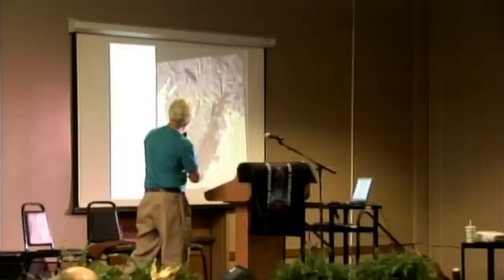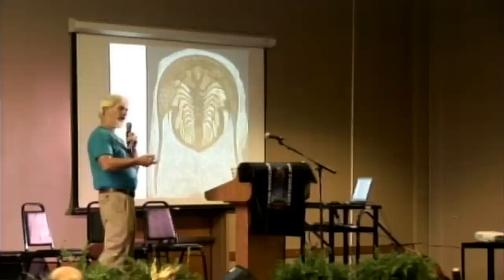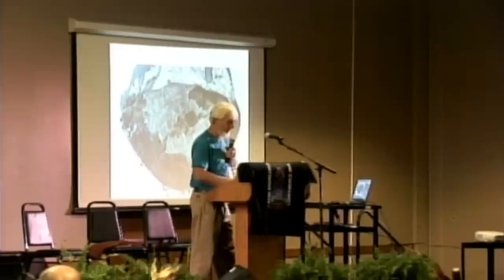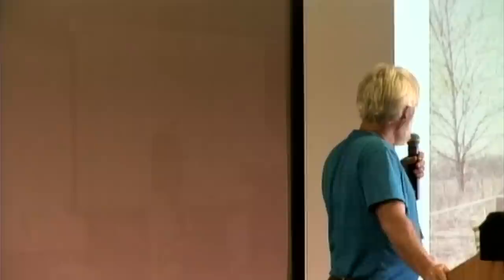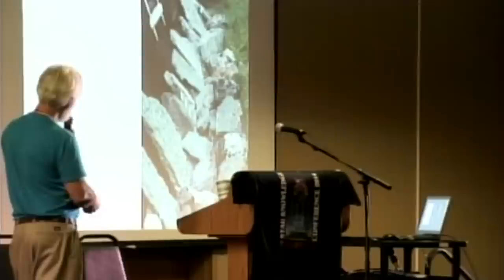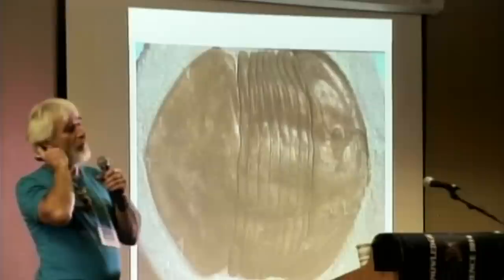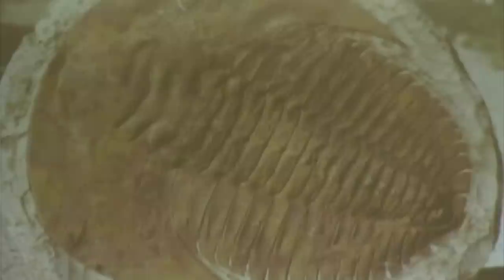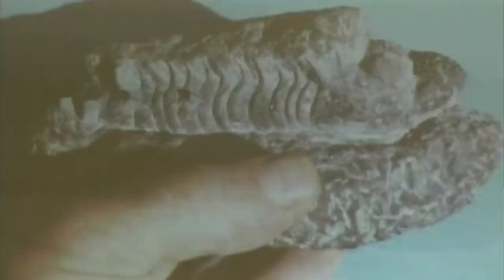Thomas Johnson Thunder Rock Star Knowledge Conference Nashville